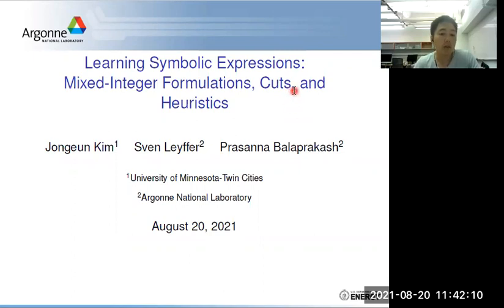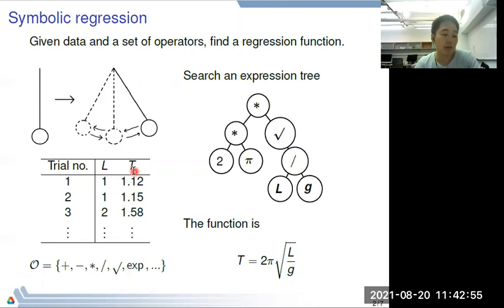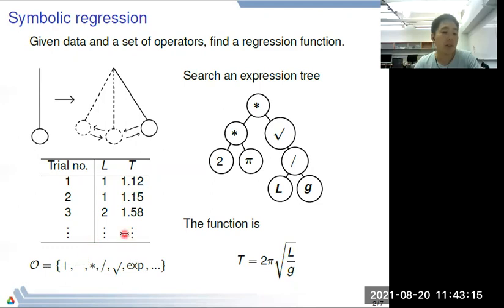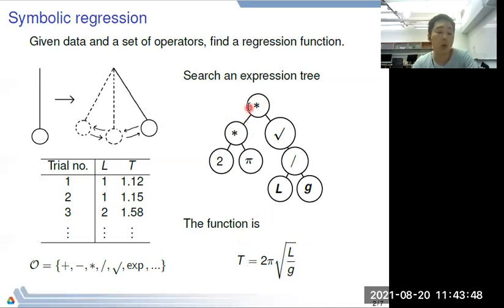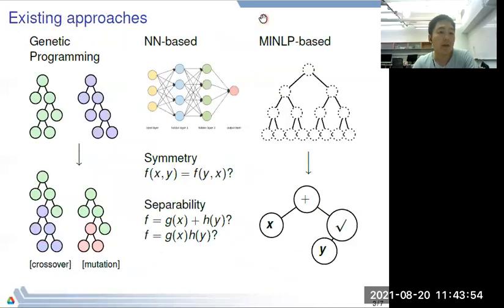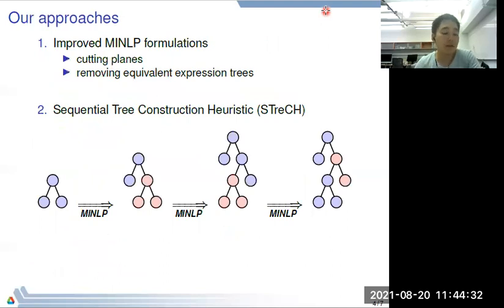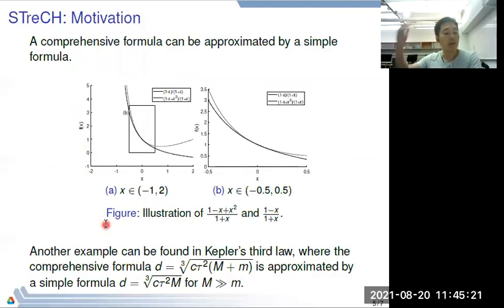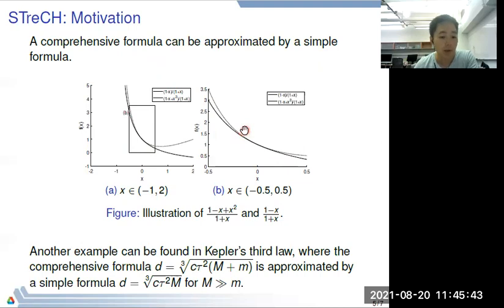Jongeun Kim - Learning Symbolic Expressions: Mixed-Integer Formulations, Cuts, and Heuristics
Abstract: In this paper we consider the problem of learning a regression function without assuming its functional form. This problem is referred to as symbolic regression. An expression tree is typically used to represent a solution function, which is determined by assigning operators and operands to the nodes. The symbolic regression problem can be formulated as a nonconvex mixed-integer nonlinear program (MINLP), where binary variables are used to assign operators and nonlinear expressions are used to propagate data values through nonlinear operators such as square, square root, and exponential. We extend this formulation by adding new cuts that improve the solution of this challenging MINLP. We also propose a heuristic that iteratively builds an expression tree by solving a restricted MINLP.